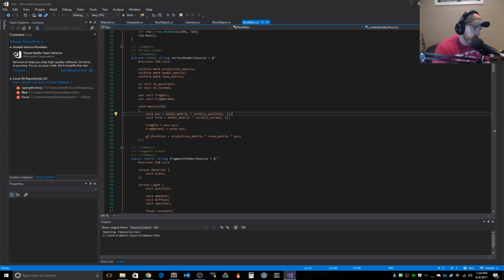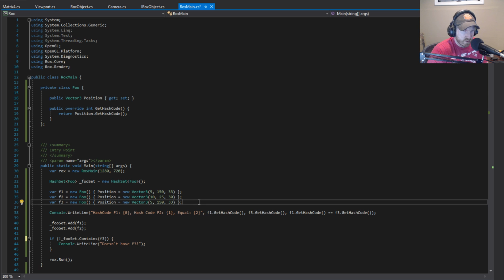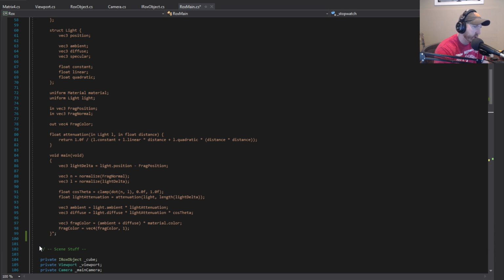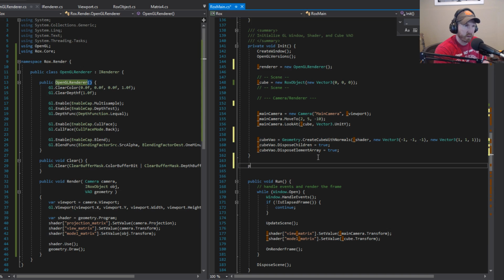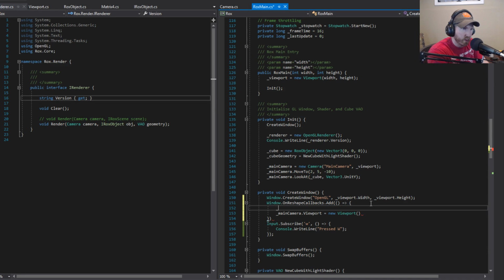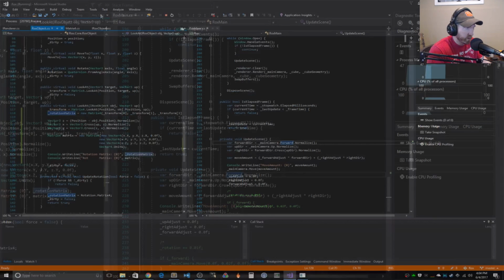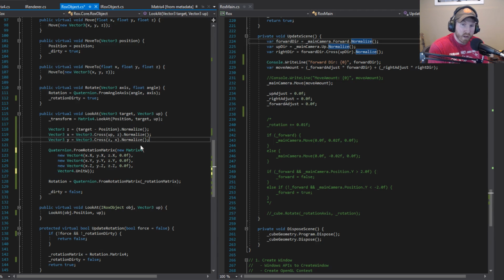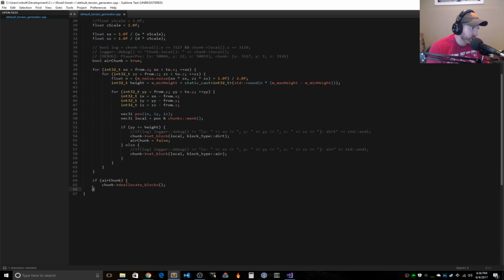[Day 6] Voxel Engine in CSharp